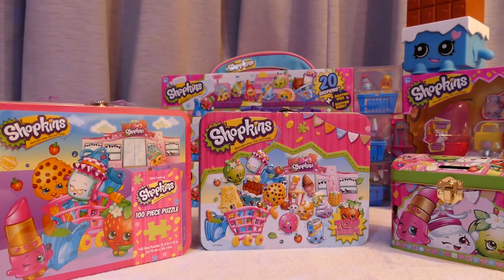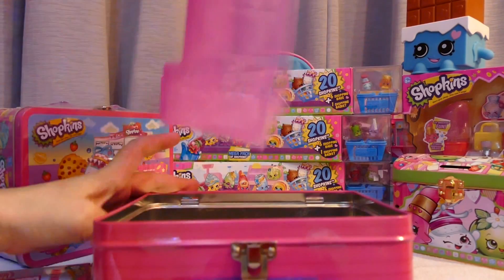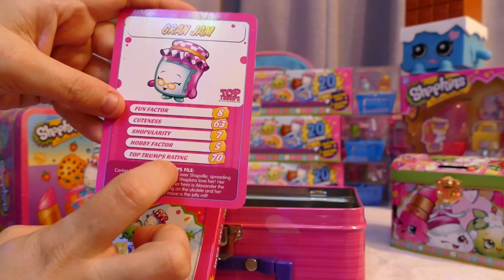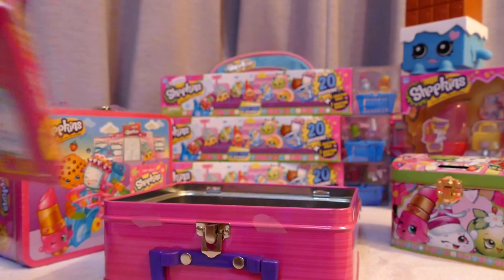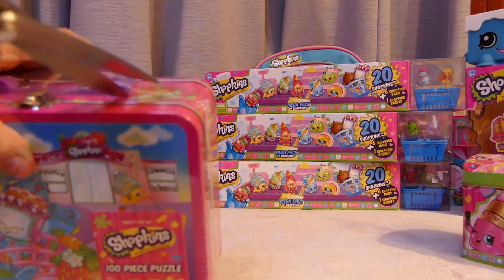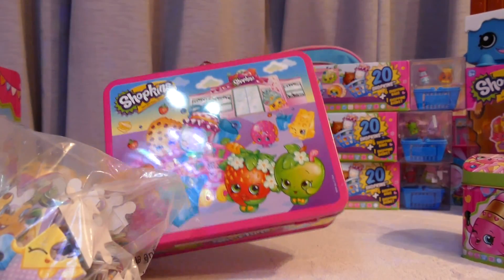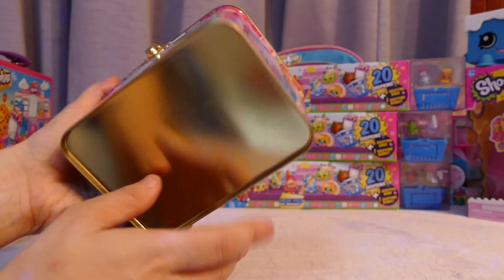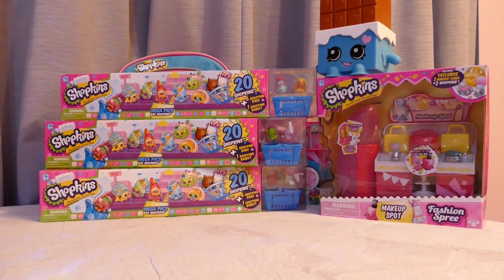Shopkins Lunch Boxes & Money Tin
A mum's look at two Shopkins Lunch Box tins.  One contains the Shopkins Top Trumps game and another contains an 100 piece puzzle.

We love opening toys here and enjoy sharing that experience with others!